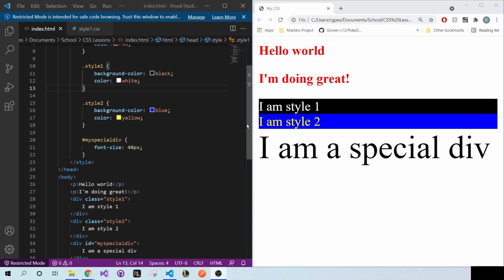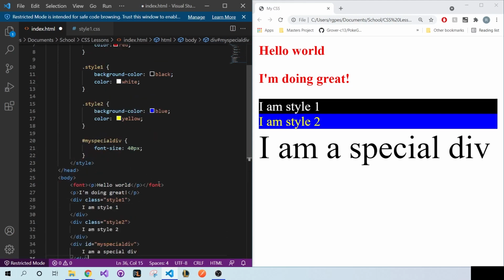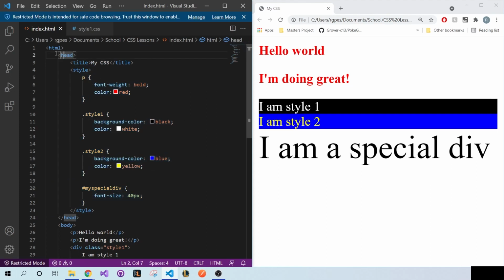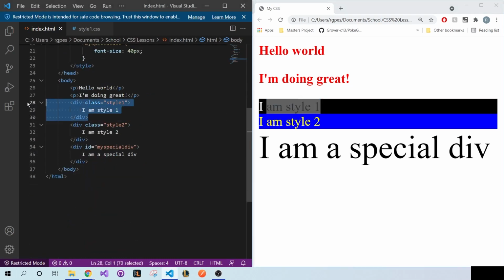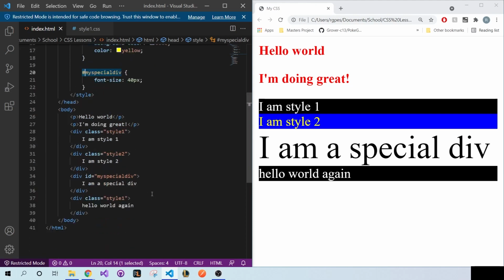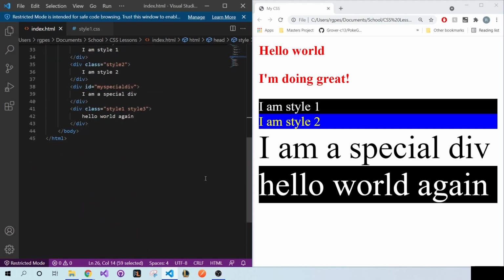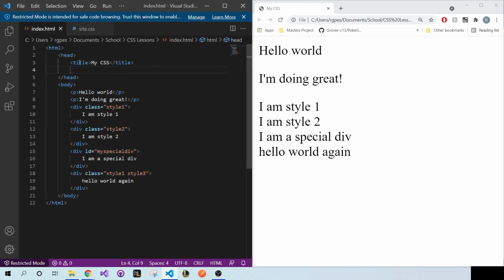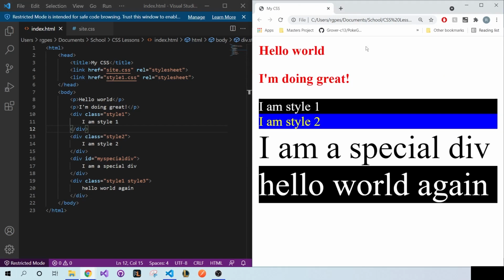Intro to CSS